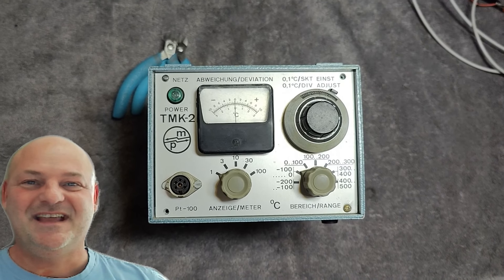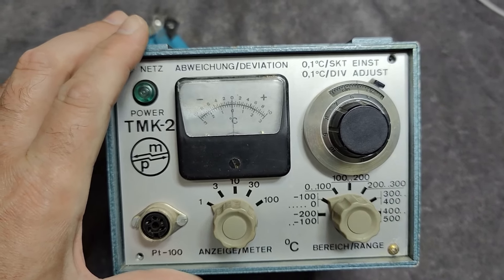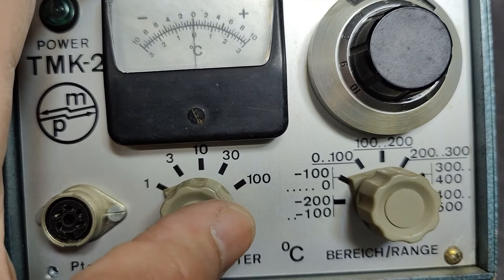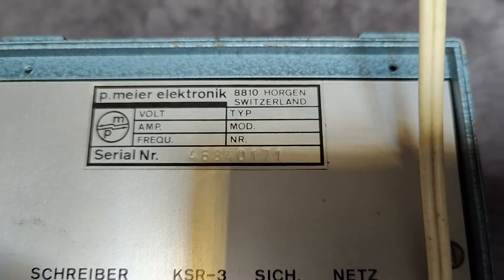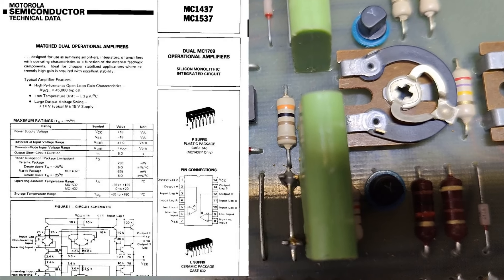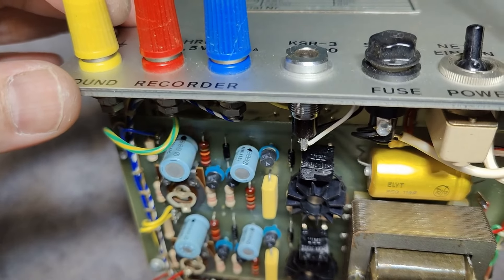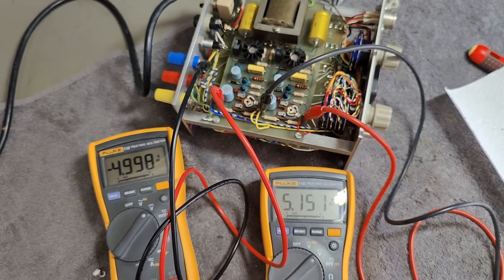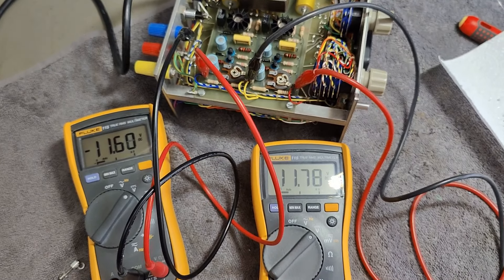P. Meier TMK-2 Temperature deviation meter switzerland 1969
company called P. Meier Elektronik Switzerland, type TMK-2
All front text is English and German, very nice largh font so i can read it,
It can display the difference between two PT-100 sensors in Celcius,
I guess the idea is you zero the meter and then later see the change,
the DIN connector at the front can be both sensors, or loop over one of them to another rear mounted connector, I was able to repair it, however the large range switch is still broken. My best guess about age is 1969, please tell me more if you got a better guess.
Uses Matched Dual Opperational Amplifier chip from Motorola MC1437L with code 0-33 ??